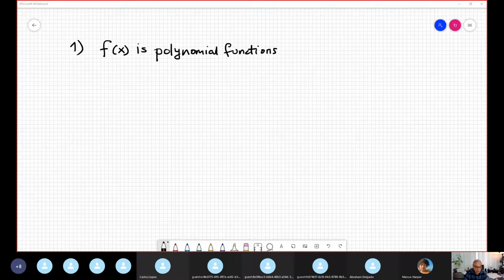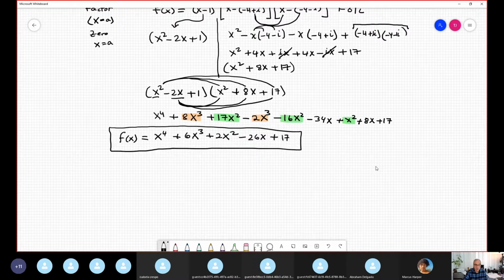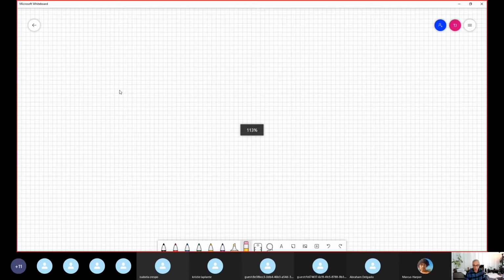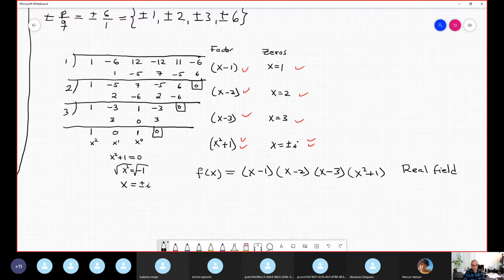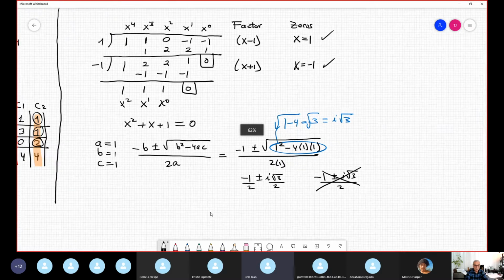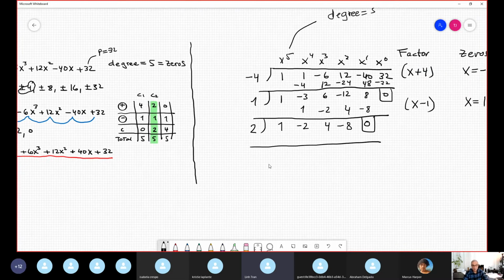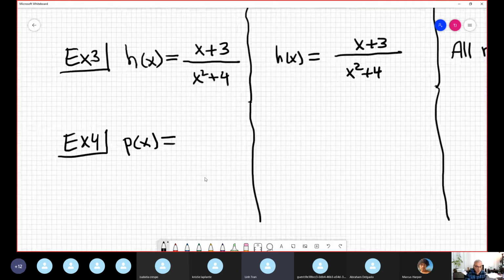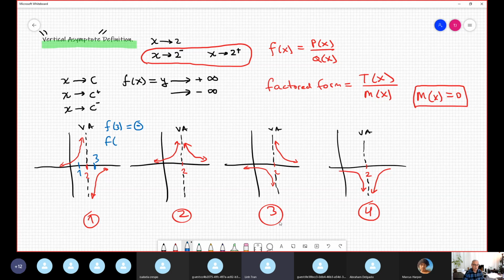MAC1106 Feb 3 (Rational Zeros Theorem and Descartes' Rule )